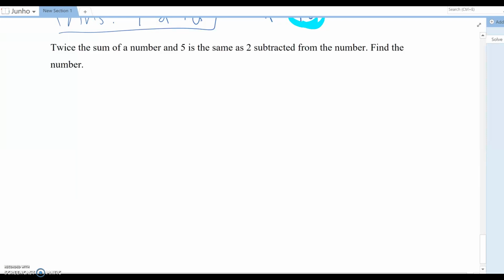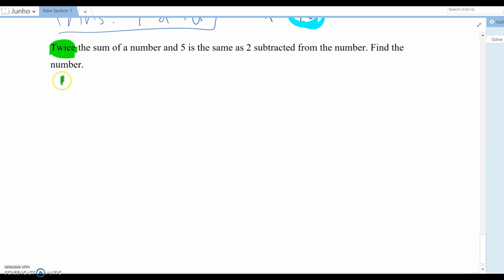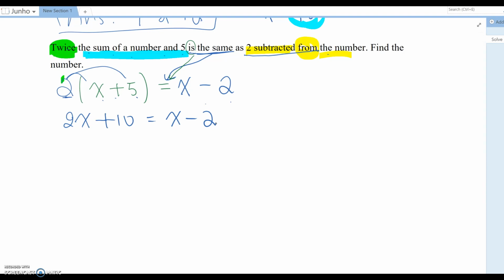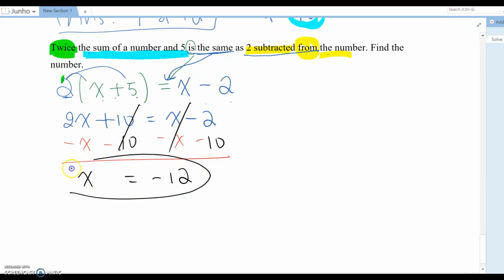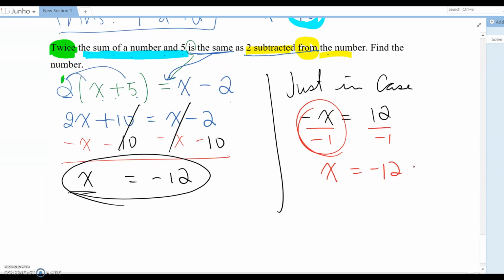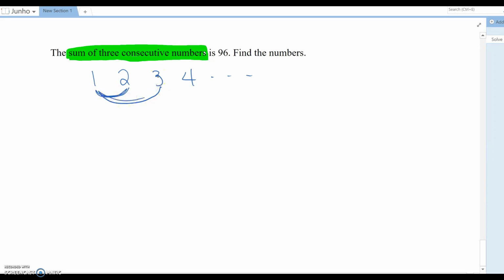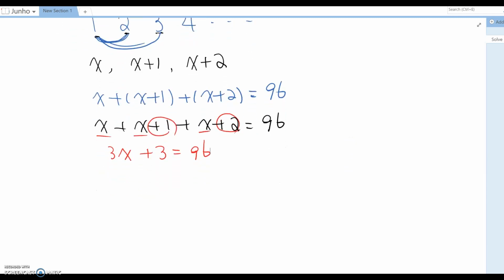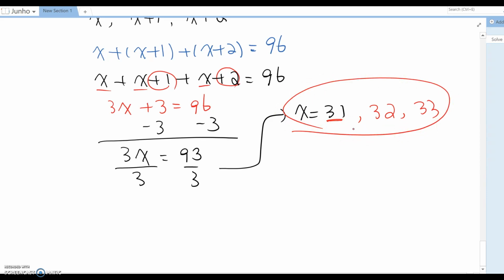Linear Equations in One variable application part 2